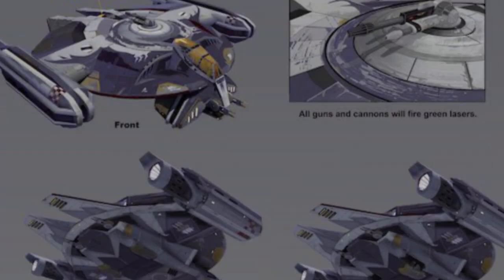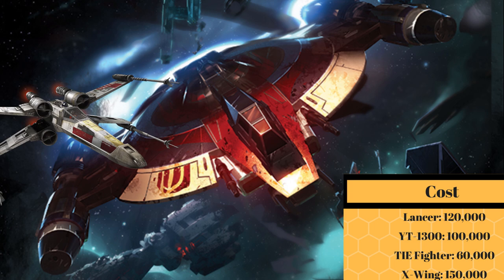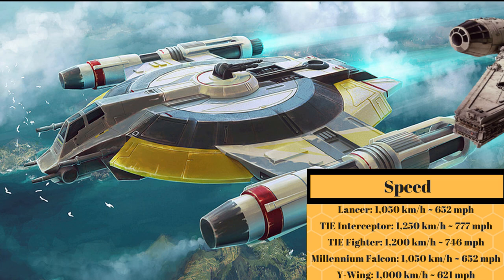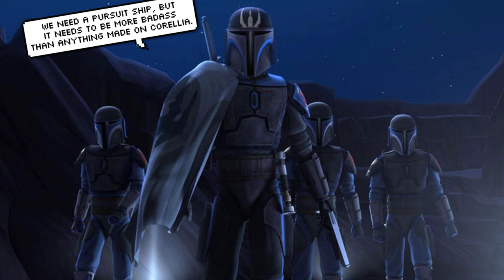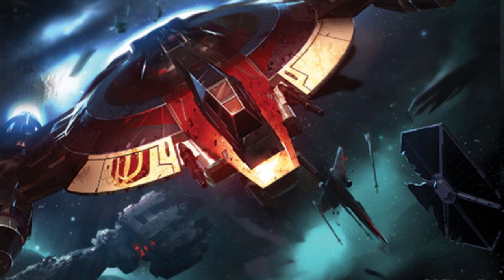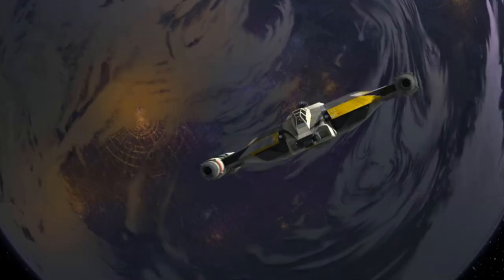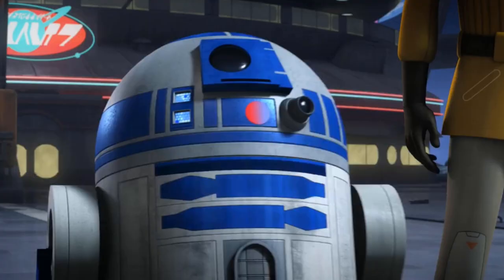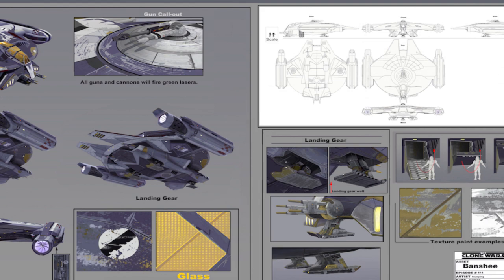Black Sun & Mandalorians Collab on Ship - Lancer-class pursuit craft - Star Wars Ships Explained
What happens when a crime syndicate teams up with the Mandalorians? They make the Lancer-class pursuit craft .This ship was intended to be used by Ventress during the time of the Clone Wars, and was later used by Ketsu Onyo in the Star Wars Rebels TV show. See how it relates to the LAAT gunship, and how it compared to the TIE Fighter, X-Wing, Millennium Falcon, and Keldabe-class battleship, along with other Star Wars ships.